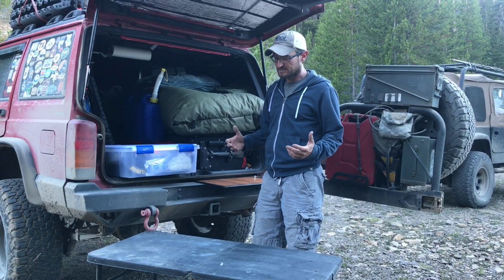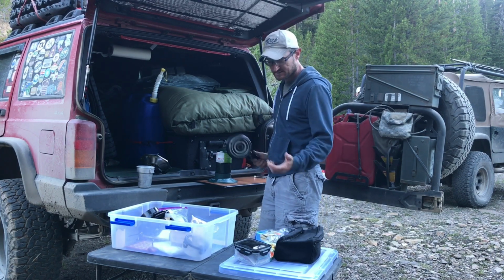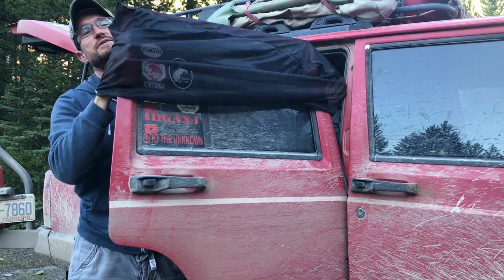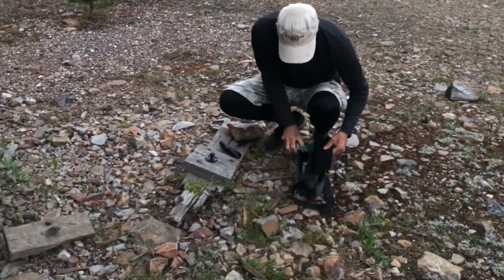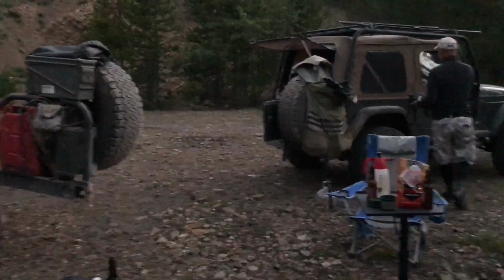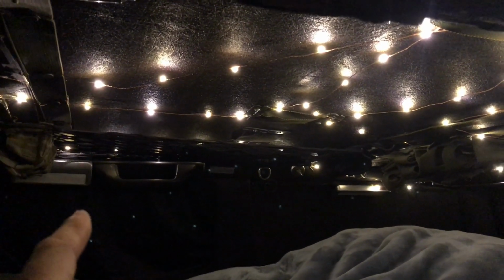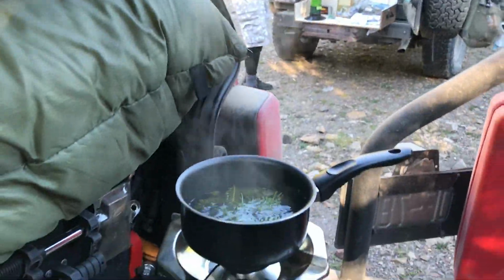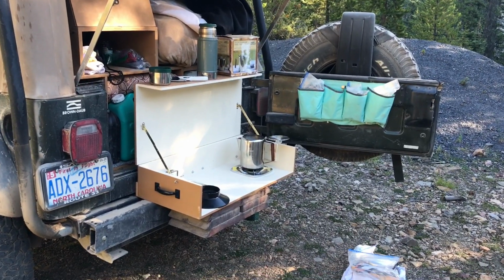E10S2 - A (somewhat) Typical Evening For Us On The Trail & Various Parts of Our Jeep Set Ups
Individually linked items are further down in the description.

"Theres More to Life Than Gas Mileage" - Sticker Decal:

EXTERIOR ITEMS:
Truck Lite Headlights/Lamps:

Auxbeam 12" Waterproof Lightbar - 7200lm:

Smittybilt XRC Rear bumper with tire carrier and swing arm:

Smittybilt XRC front bumper (with winch mount):

BFGoodrich Terrain T/A KO2 Tires - 33x12.50 R15:

Swag Off Road Bottle Jack Axle Cradle

Tire Repair Kit for large tires:

Viair Portable Air Compressor:

ELECTRONICS:
DJI Mavic AIR Drone:

Garmin InReach Mini Sat Phone:

Rove Dash Cam:

Samsung 128GB SD Card for Dash Cam and Drone:

USB String Lights:

120mm version
80mm version

OBD Bluetooth Scan Tool - BlueDriver:

CAMPING ITEMS:
Ridge Outdoor Gear Adjustable Telescoping Tarp Tent Poles:

Coleman Portable Bottletop Propane Camp Stove with Adjustable Burner:

48-Ounce Multi-Use Hand Sprayer:

Teton -25degree (f) XL Sleeping bag (Very Nice & Warm Sleeping bag):

K2 - 2 Person inflatable Kayak:

Mr. Heater Buddy 4,000-9,000-BTU Indoor-Safe Portable Propane Radiant Heater:

Silky Saws PocketBoy Curve Professional Folding Saw (Great small saw):

Reflectix Insulation:

OTHER MISC. ITEMS I USE:
Compact Grease Gun for 3oz cartridges:

Ziplock Storage Boxes with Seal and Locking Lid:

"Jeep" Steering Wheel Cover: